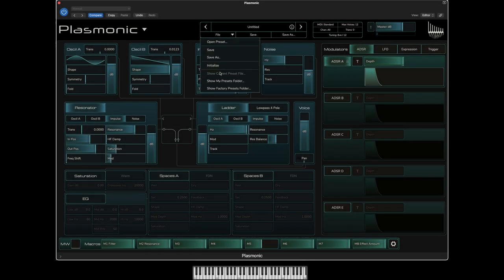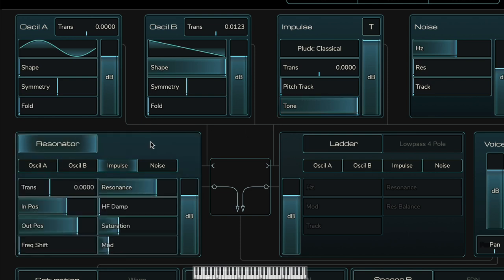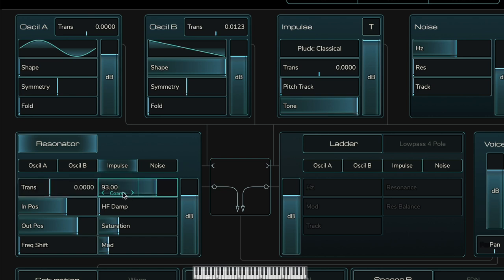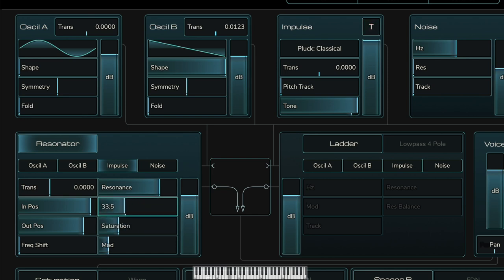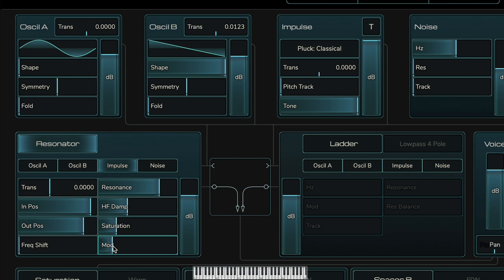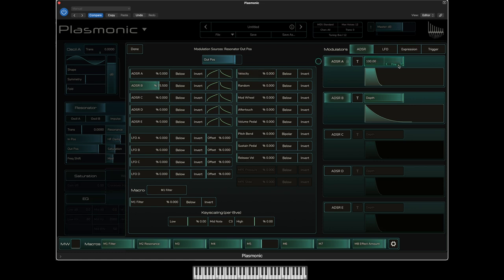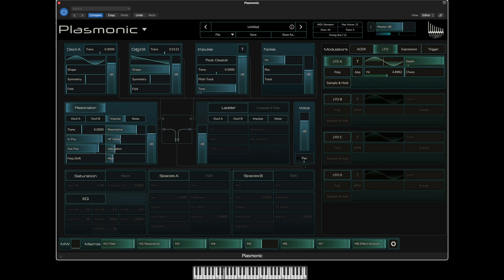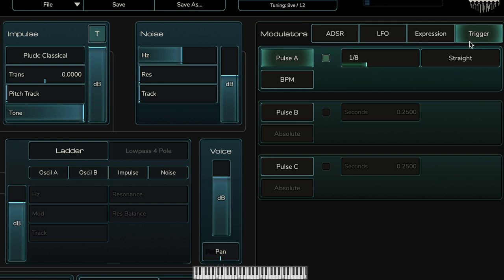Plasmonic Tutorials: Natural Plucked String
Plasmonic is a little different from other synths, but this opens up new sound possibilities!
This video focuses on using the Impulse and Resonator modules to make a natural-sounding plucked string.
This is a simple sound, but I'll give you some tips that can really bring your sounds to life! And this makes a great basis for more elaborate sounds.